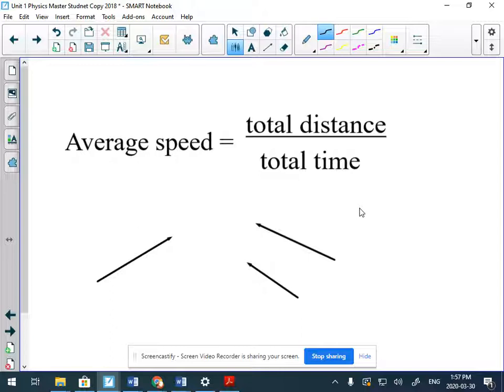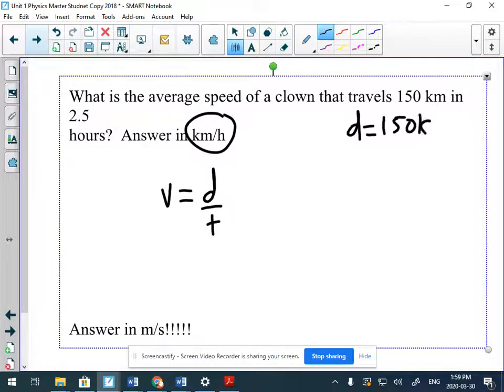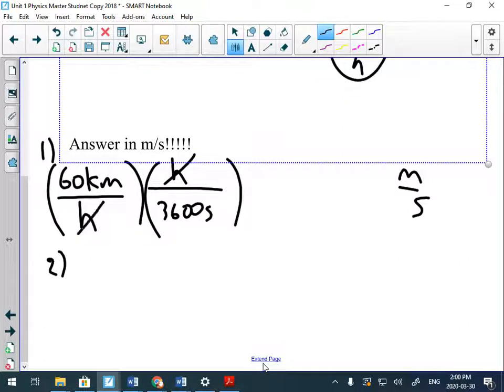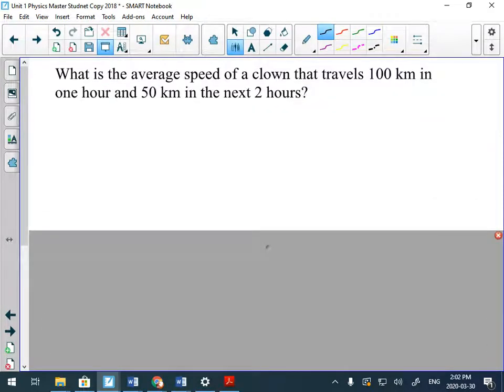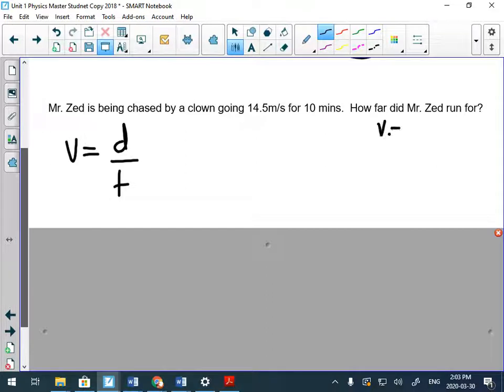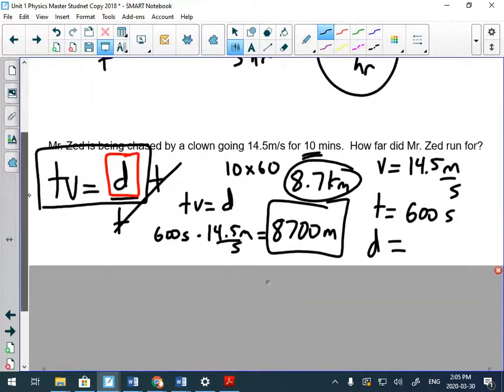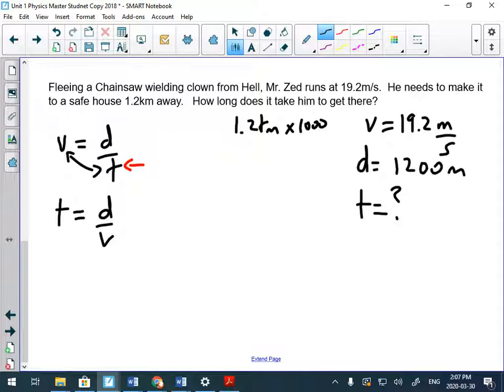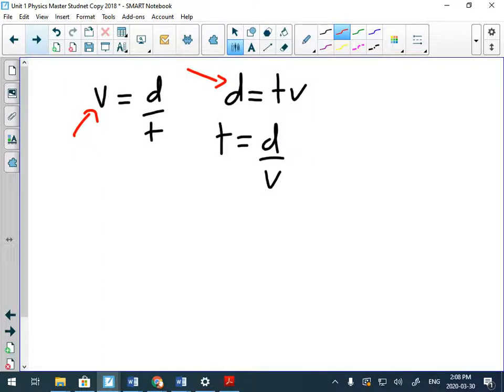The Speed Formula: Lesson 1